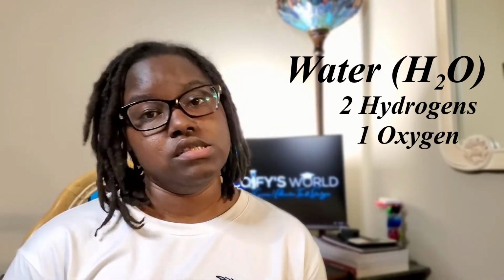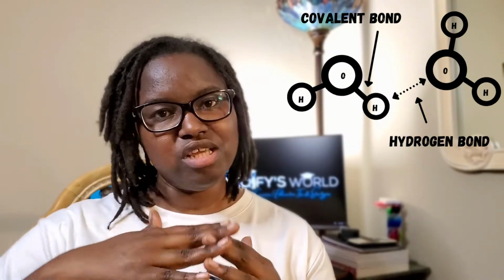Hangover Explained + MSU Chemistry Major, Courses, & Career Paths | Day 8/90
(READ ME) Watch till the end to learn about what Chemistry is, what courses to expect as a Chemistry student and what career paths you can take with a Chemistry degree (i.e. Chemistry jobs). 👇🏾

As an example of courses to expect, here is the Link to the full list of courses required to graduate with a degree in Chemistry at Michigan State University (MSU)

CHECK OUT SOME SWAG I FOUND ON AMAZON!

MSU Gear ==

Samsung Galaxy Note 10+ Smartphone ==
GLUBEE USB C to 3.5MM Headphone Jack Adapter ==
Wired Lavalier Lapel Microphone ==
Linkcool Octopus Phone Tripod and Adjustable Tripod Stand Holder with Universal Clip and Bluetooth Remote ==
LED Ring Light 10" with Tripod Stand & Phone Holder ==
JSTORY Medium Monthly Planner, Undated ==

Let's continue...

Leave a comment on what you enjoyed the most about this video and what other career or major or questions, you would like showcased or answered in future videos.

Okay, the good stuff...YOUR GIFT!!!

Financial freedom allows us to enjoy all other aspects of life. As a gift for visiting this site, I want to share with you an eBook (The Millionaires Shortcut) that I think will be helpful as you strive to achieve success in your studies, career, and life in general. My hope is that this short eBook helps open your mind to all the possibilities this world has to offer and someday in your career journey achieve that freedom.

* I am NOT a career or academic advisor. These are my own personal opinions based on my research and generalized major requirements. Therefore, course requirements and career paths may differ from student to student. Always discuss with your academic advisor about the courses you want to take, before enrolling into any classes each semester.

Cheers!
Jacqify
@Jacqify's World